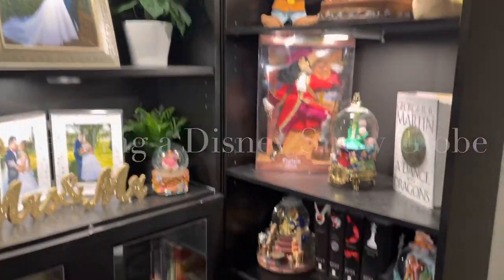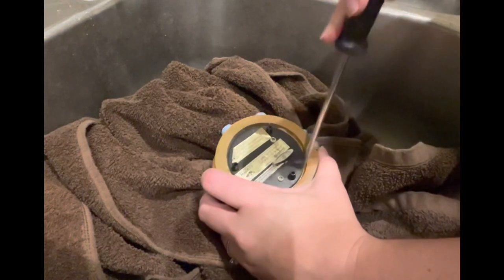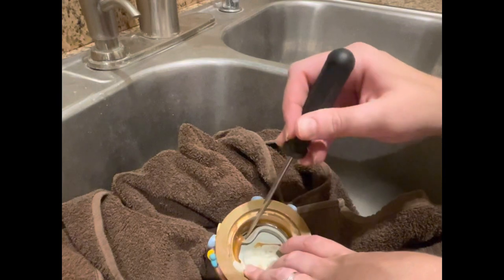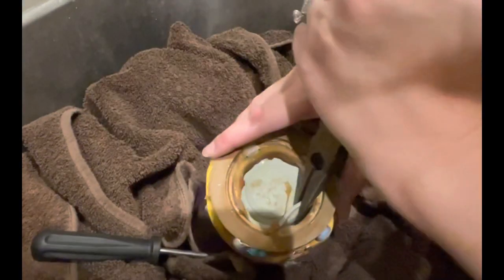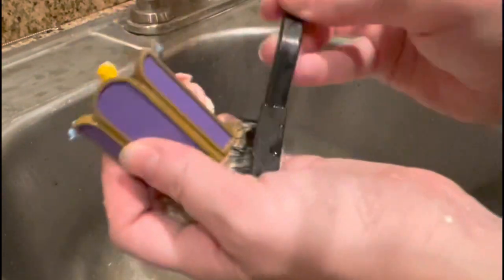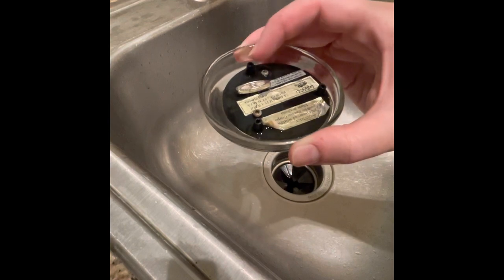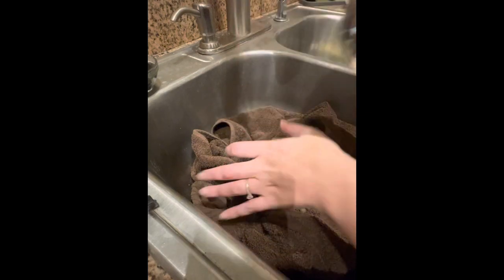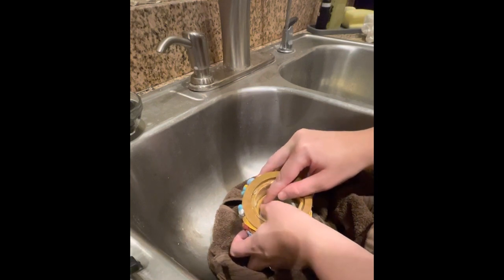Replacing Water in a Disney Musical Snow Globe DIY Cinderella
Filling a Disney Musical Snow Globe DIY Cinderella

In this video I’m completely cleaning and replacing the water from the Cinderella Disney Snow Globe for anyone that wants to see it done or is curious how to fix their own.

If you’re interested in a more complex snow globe check out my Cinderella Snow Globe Water Change with batteries, lights, & a spinner.

I did this because when I first bought a run down snow globe there weren’t many tutorials or walkthroughs on YouTube for repairing it.